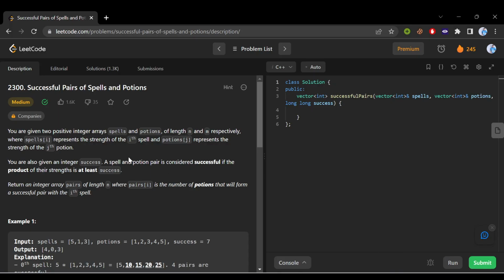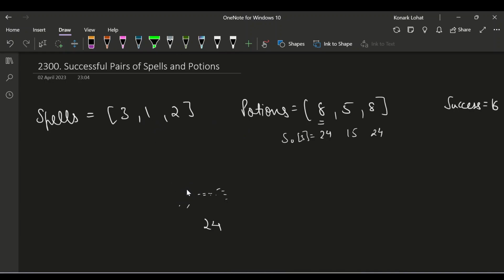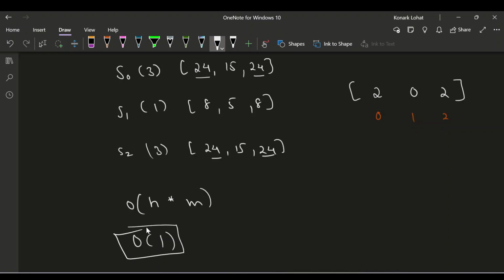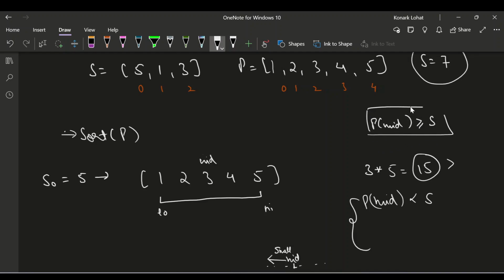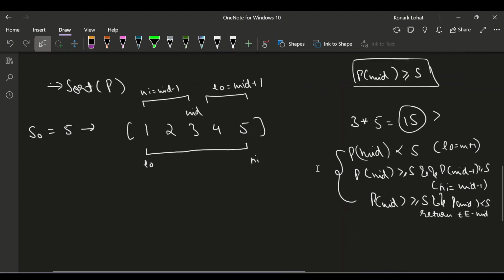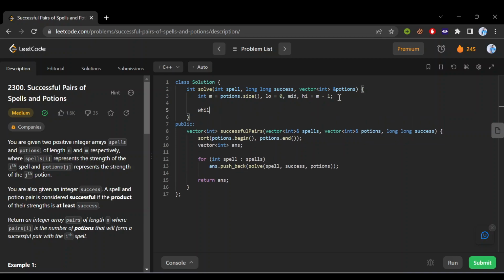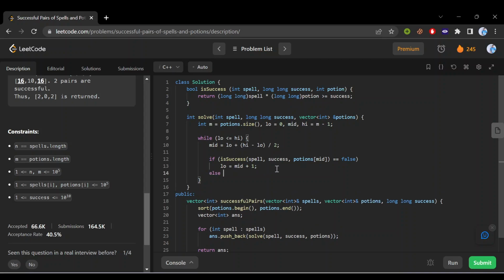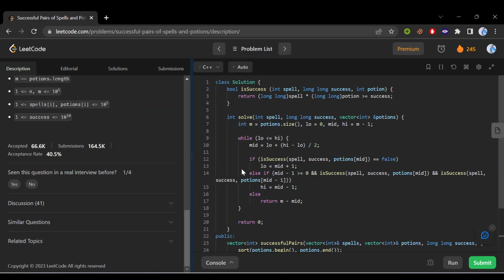2300. Successful Pairs of Spells and Potions | Binary Search | LeetCode Medium